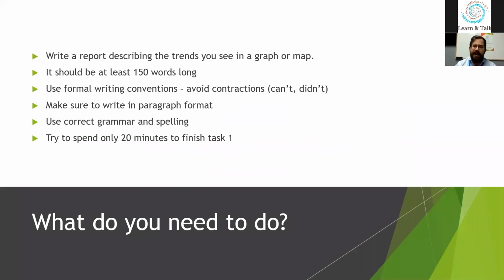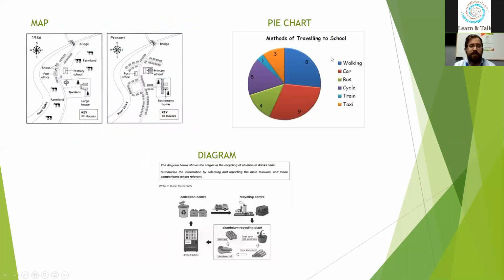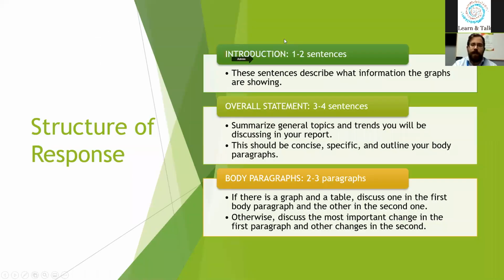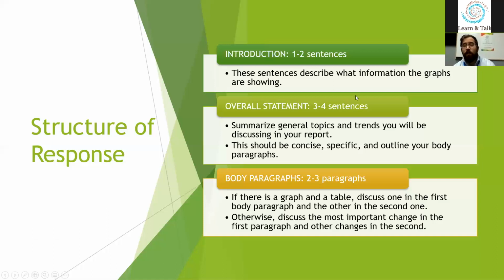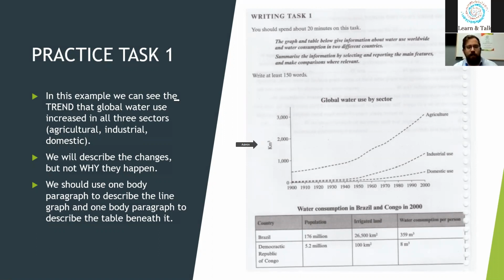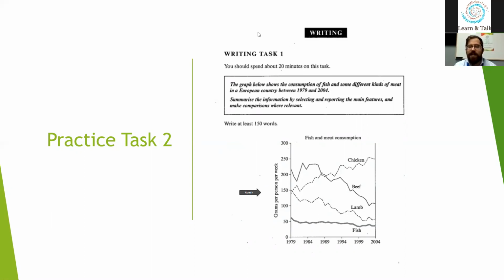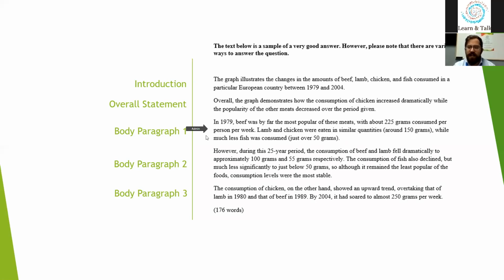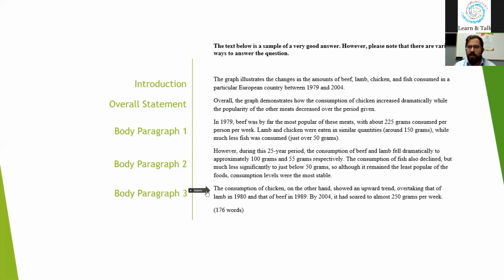LEARN & TALK IELTS ACADEMIC TASK 1 OVERVIEW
This video provides information about IELTS ACADEMIC TASK 1. You can find more information about Learn & Talk IELTS courses